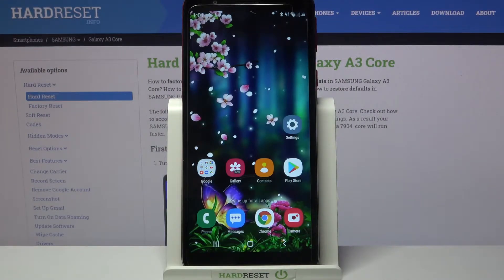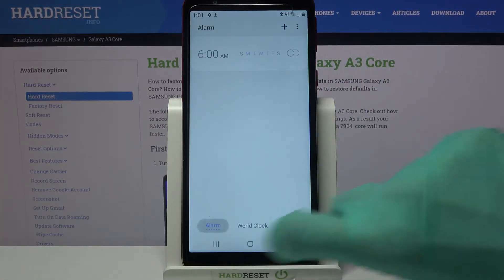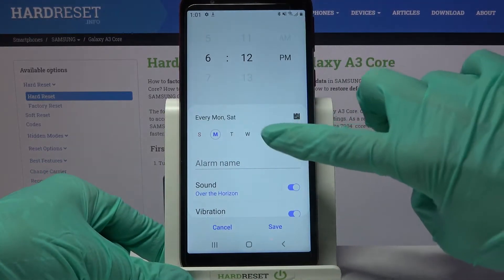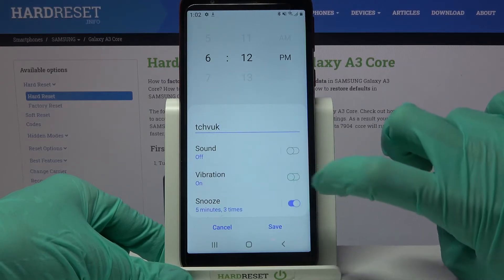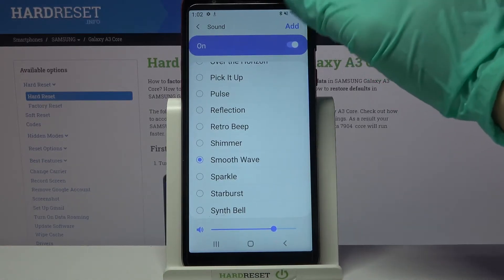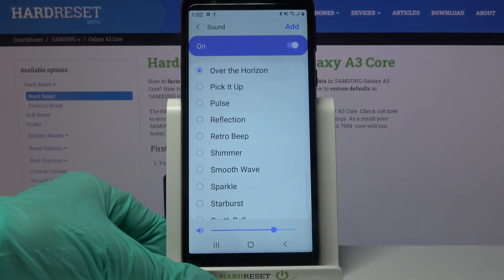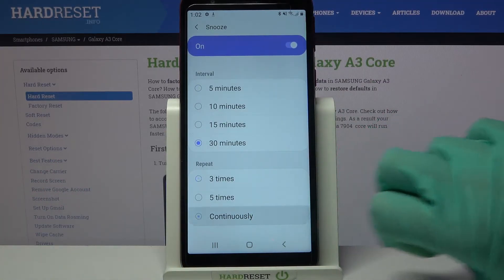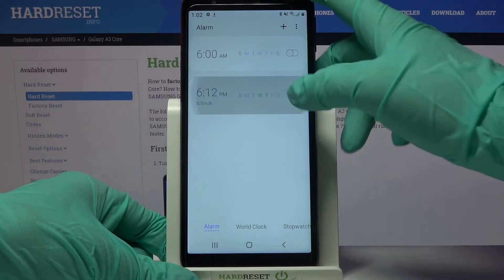How to Set Up Alarm Clock on Samsung Galaxy A3 Core – Change Alarm Settings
Hi there! In the attached tutorial, we will show you how to Set Up Alarm Clock on Samsung Galaxy A3 Core. To Use Alarm Clock on Samsung Galaxy A3 Core, the first step is find the Clock on your main Screen menu, Tap on in and select Alarm on the left down corner. If you Want to add new Alarm just Tap on the Plus icon and now you can Set Up an hour and pick days of the week by Tapping on them. Also you can give a Name to your Alarm however you wish. You can also Turn On or Turn Off the Alarm Sound, Vibration and Snooze by Tapping on the switcher. By the same way  you can Change the Alarm Sound by Selecting the New Ringtone or By Tap Plus icon and Select the new music from your Phone. If you go back, you can Adjust Volume of your Alarm by moving the dot on a slider to the left or to the right. Also you Can change the Snooze Interval or Snooze Repeat. That’s it! If you need to find more information visit our HardReset.info YT channel and discover many useful tutorials for Samsung Galaxy A3 Core.

How to Use Alarm Clock on Samsung Galaxy A3 Core?
How to Set Up Alarm Clock on Samsung Galaxy A3 Core?
How to change alarm clock sound on Samsung Galaxy A3 Core?